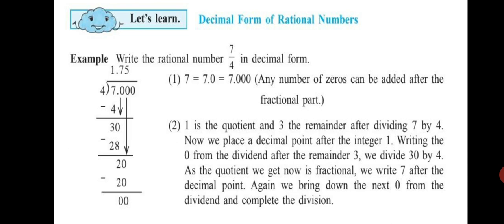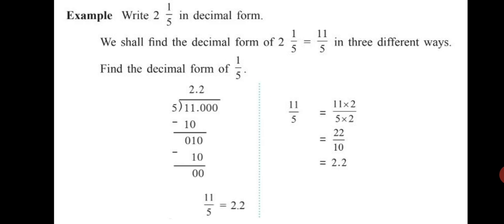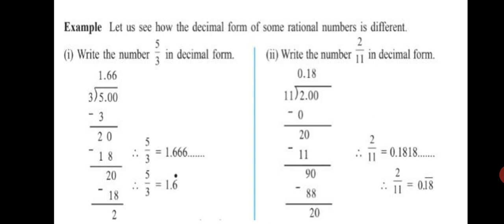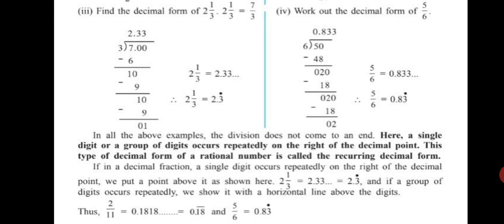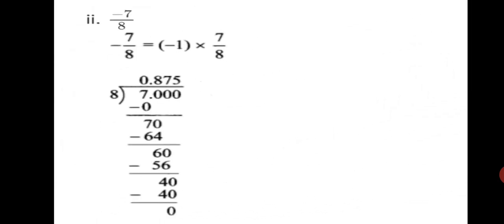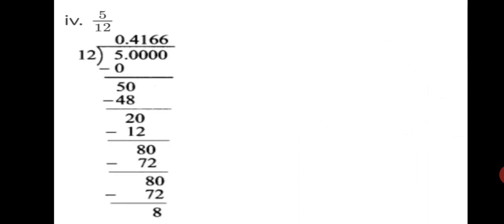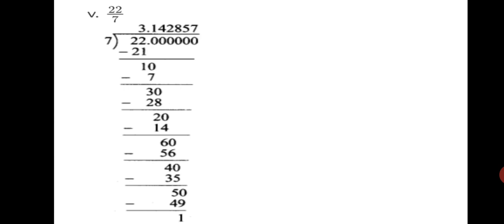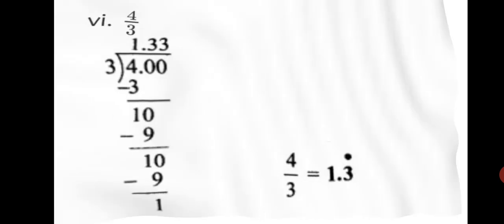Std 7th, practice set 24, chapter 5, Operations on Rational Numbers, Maths, maharashtra board.